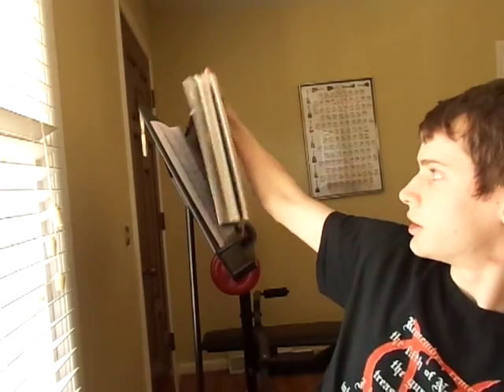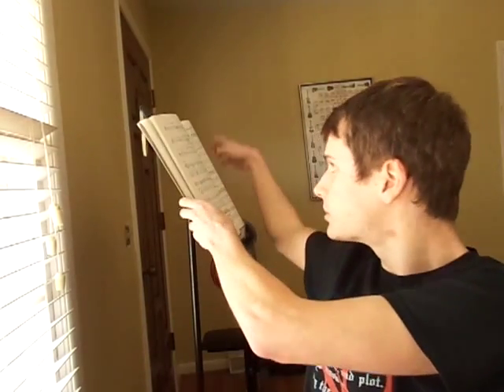Metallica Battery violin cover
Playing Battery on the acoustic violin.